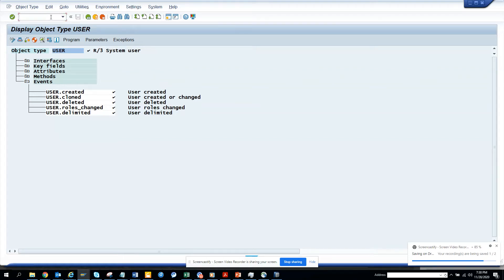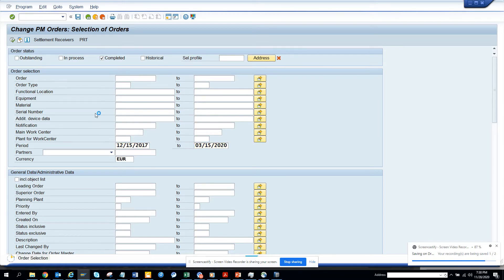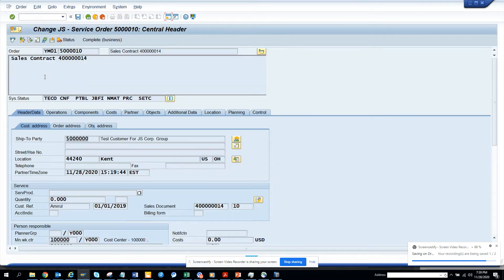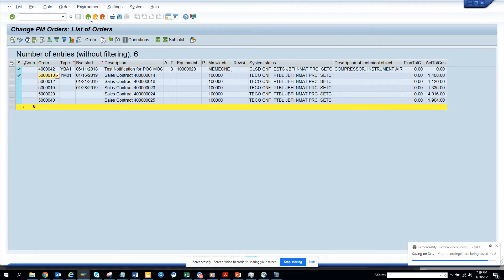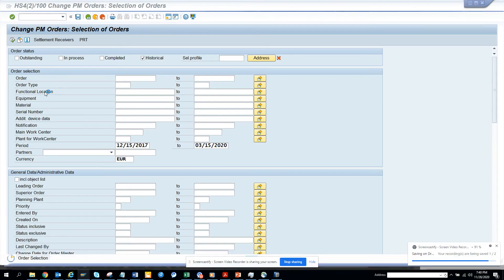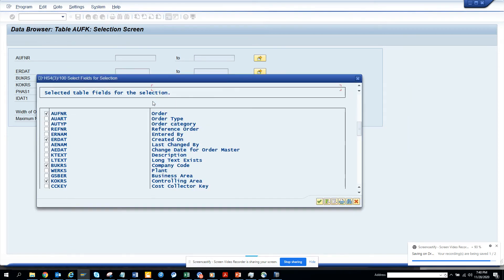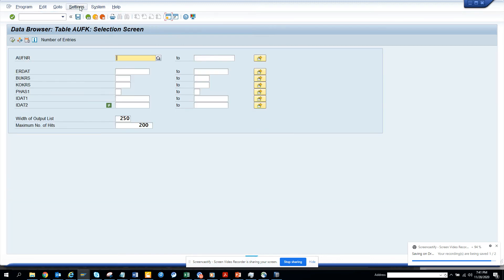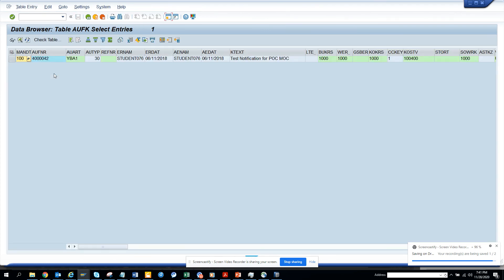SAP PM: How to find TECO/Closed Order in SAP?